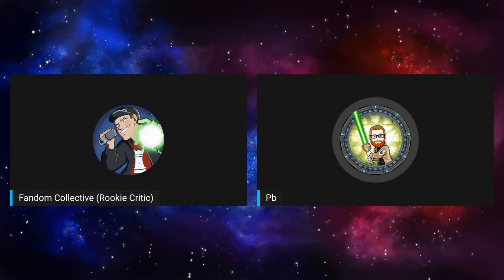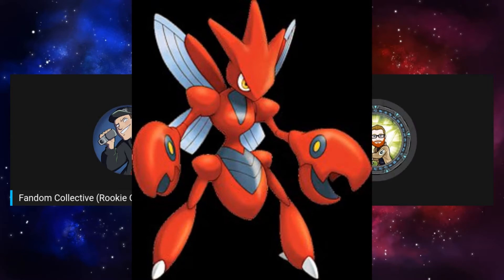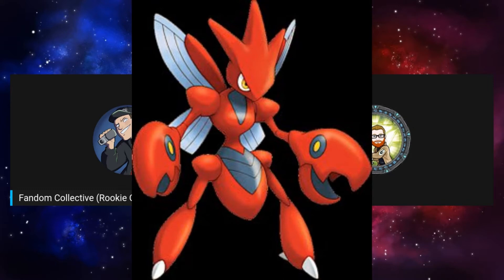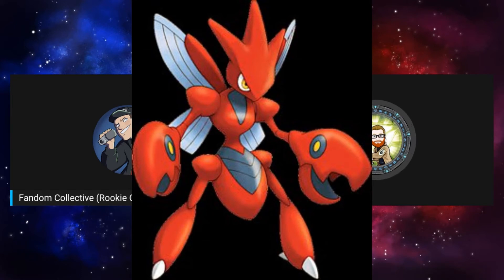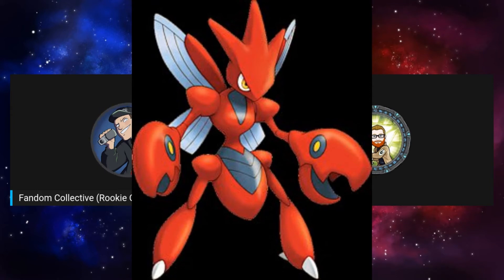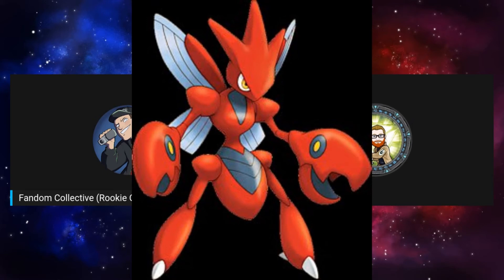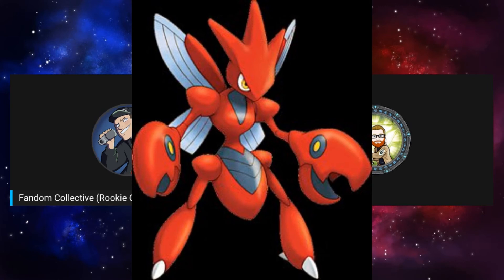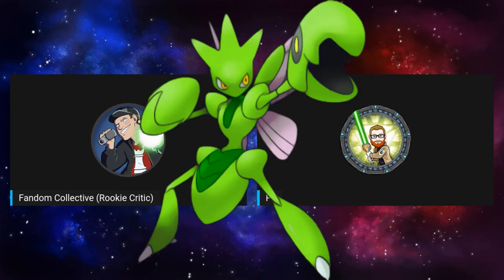Poke'Master Trains a Noob #11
A Pokemon fan hasn't been invested in Pokemon in over 10 years, let's see what he remembers & how he can figure out newer Pokemon, under the Direction of a Pokemon Master!

                                               FANDOM COLLECTIVE TEAM
PENNIE JET